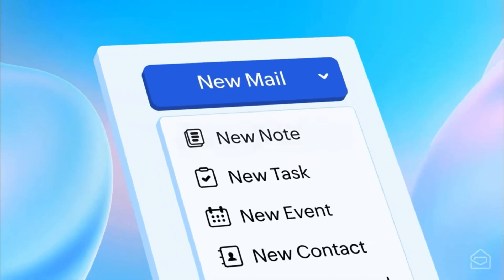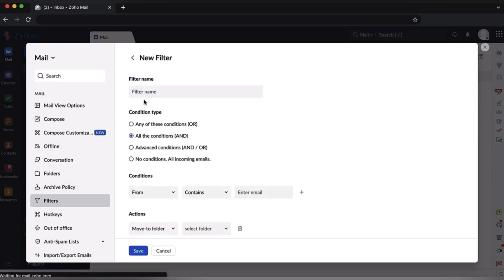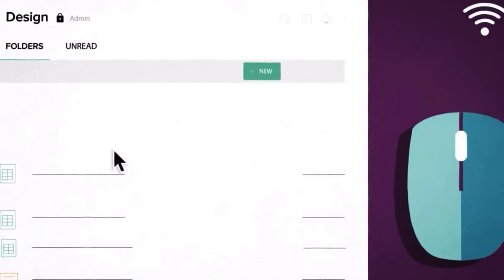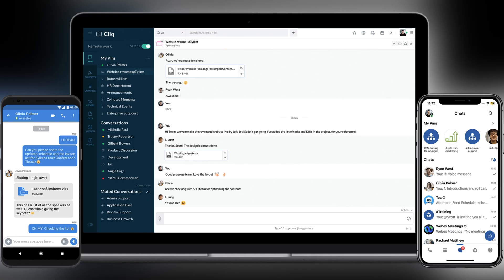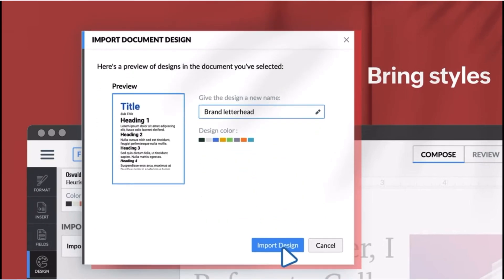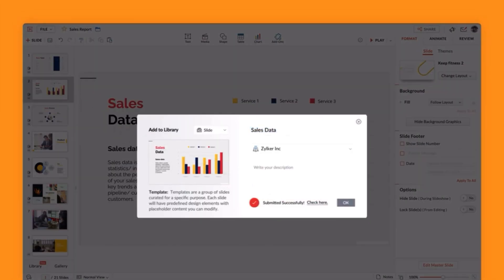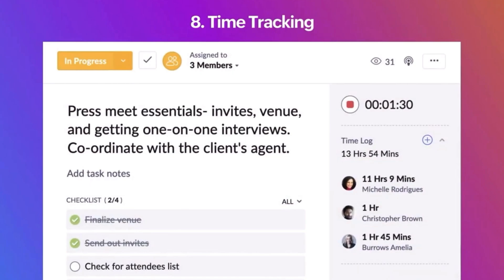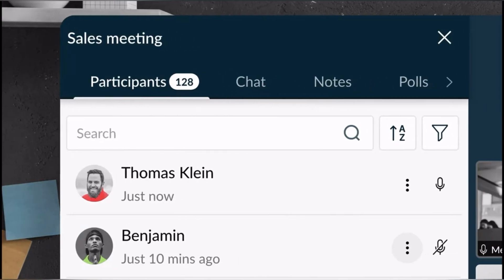Zoho Workplace Full Overview in 9 minutes!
Step into the world of productivity magic! Join us for a whirlwind tour of Zoho Workplace in just 9 minutes. From emails to presentations, file sharing to real-time collaboration, we're uncovering all the gems this suite has to offer. Ready to boost your team's productivity? Get ready to explore the full power of Zoho Workplace in this quick, informative overview!

Time Codes:
0:00 Intro
0:31 Workplace apps overview
5:37 Pros and cons of the bundle
8:02 Conclusions